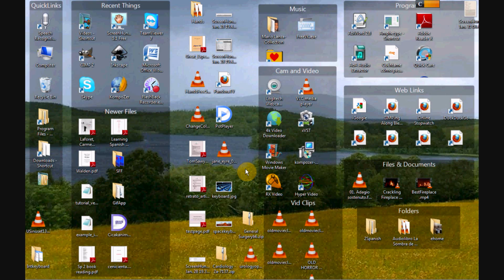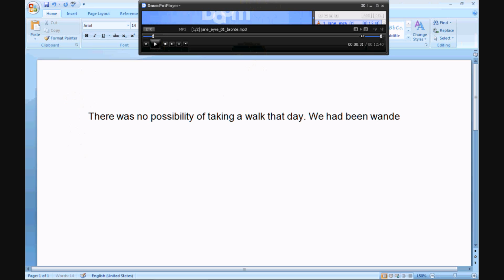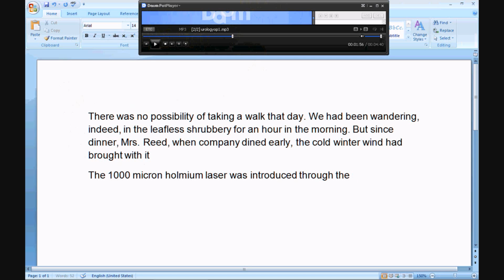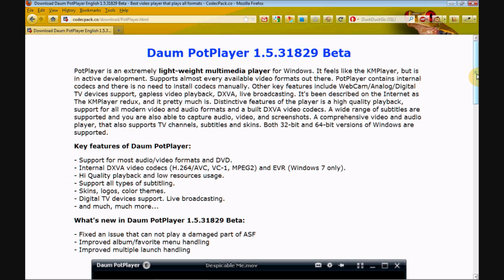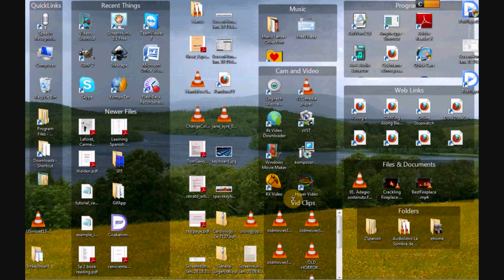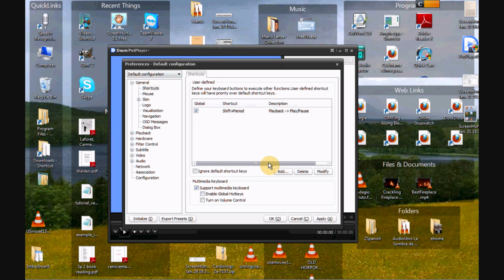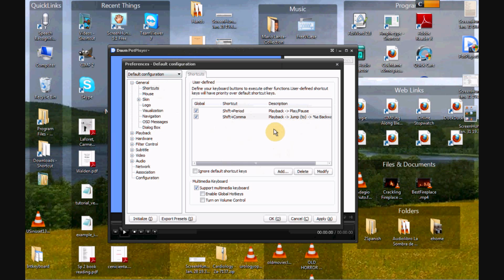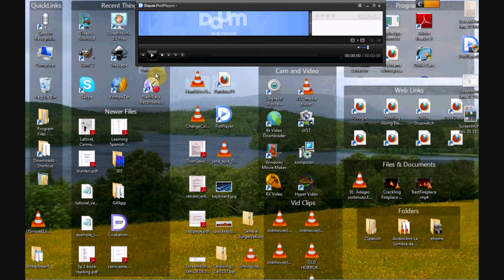Transcription with no pedal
Use a freeware media player (Daum Potplayer) and your favorite word processor for personal transcription. Daum has the advantage of accepting video formats, which you can't get in free versions of transcription software like Express Scribe. However, by all means, use the free version of Express Scribe if you want to do a lot of transcription or want to try it as an online job.  However, the new Express Scribe free version does not allow you to use a pedal.

If you are even considering trying a work-at-home career as a transcriptionist, use Express Scribe instead. Express Scribe has time stamping and you need that for professional transcription. It also accepts a pedal. A pedal can increase your transcription speed because you can rewind (retrace) type through any command, like rewind or start/stop.

There is a striking disadvantage to ExpressScribe. On any tape with borderline audio quality, which comprises at least 50% of my work, I was using Daum for the final proof pass because the audio quality is better. Finally, I sprang for some professional ($13) transcription software "f4" which is German, and has a few disadvantages but some real advantages too, over Express Scribe. The sound quality is excellent. The slow/fast speeds are much better, and the automatic time stamping can be very useful in some formats. The only glaring disadvantage with "f4" is that you can't time stamp into Word. You have to use their proprietary interface. Hope to do a video on "f4" later.

See my website below for full repetition of all steps that are on the video.

This video presents the full details of how to use, download and configure an effective free transcription system, where the audio control keys are convenient to the home row. No reaching for F-keys or odd combinations.

Does this index text like professional transcription software? No, it doesn't but if you want
The Potplayer is unique among media players, because of the configurable, global keyboard shortcut versatility. Even though your word processor becomes the "active application," you can still control the Potplayer from your keyboard without accessing functions on the Potplayer.

There are three tabs on my website below where I give the details, but watching the video above will give you the whole picture.